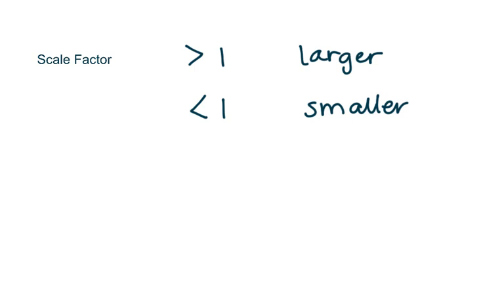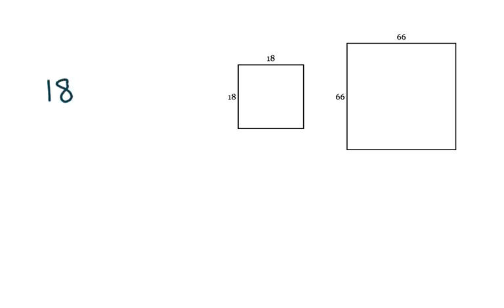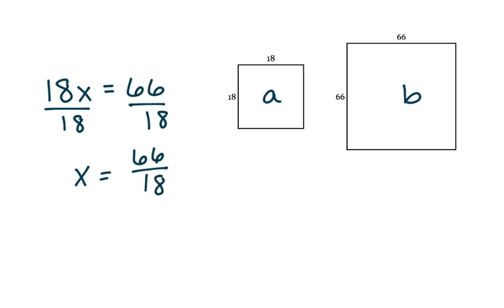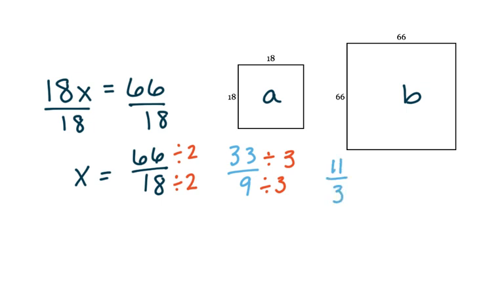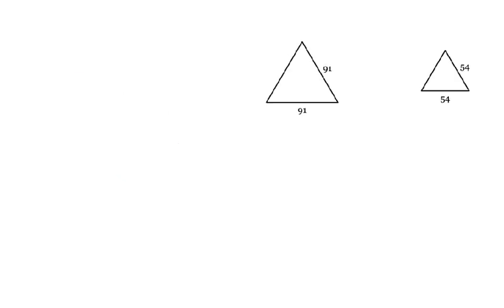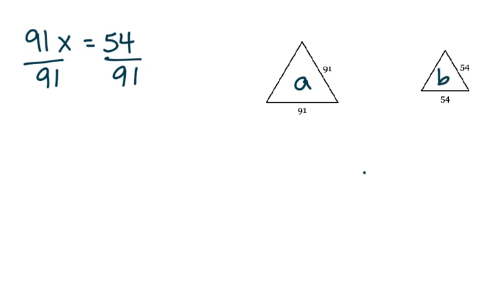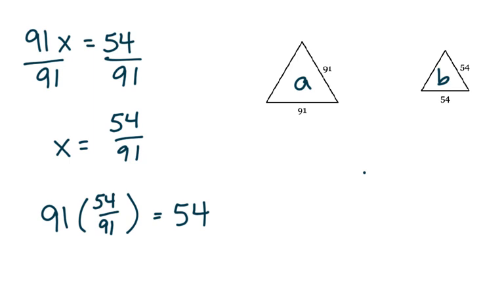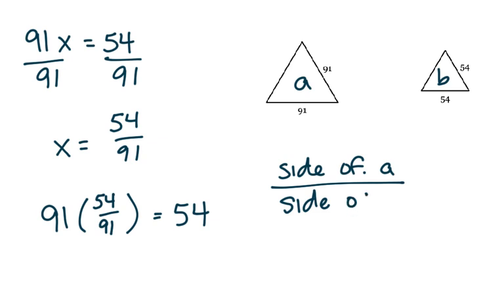Scale Factor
How to find the scale factor between similar shapes.